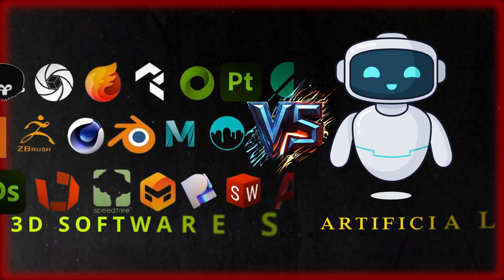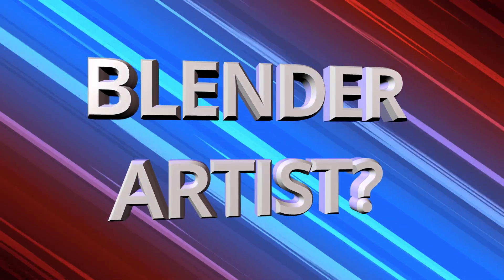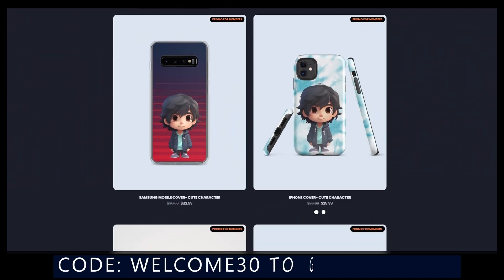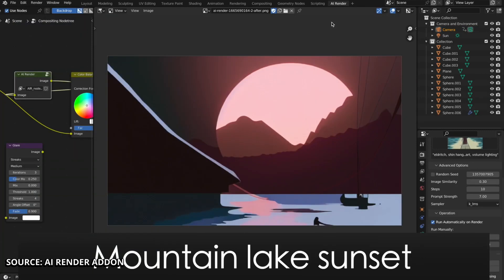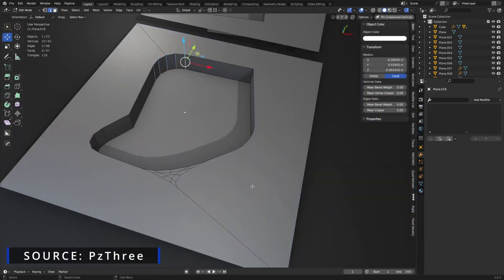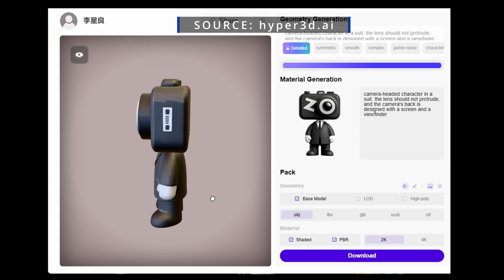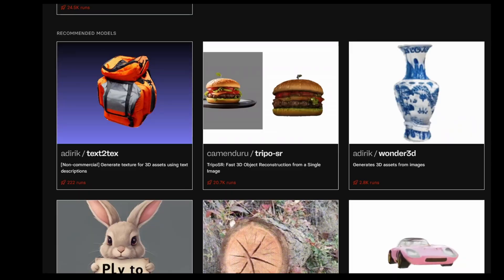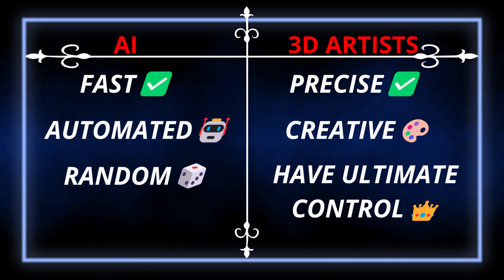Blender 3D vs AI: The End of 3D Artists?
Is AI going to replace Blender artists? In this video, we explore the battle between Blender 3D and Artificial Intelligence—how AI-generated models, textures, and animations compare to handcrafted 3D art. Will AI take over the 3D industry, or is Blender still the king of creative freedom? Watch till the end to find out!